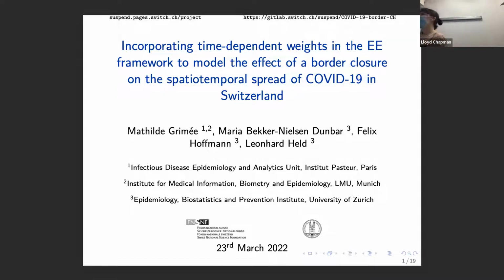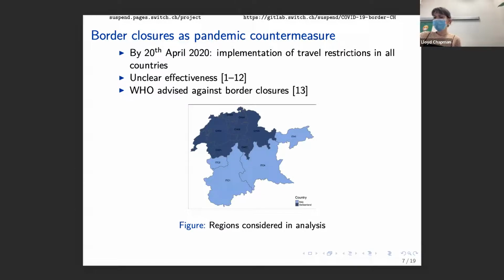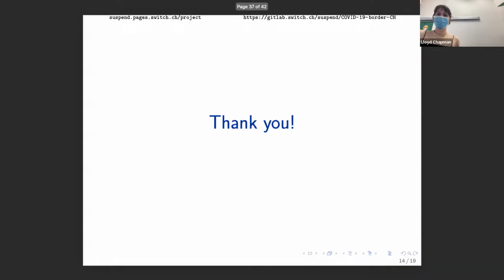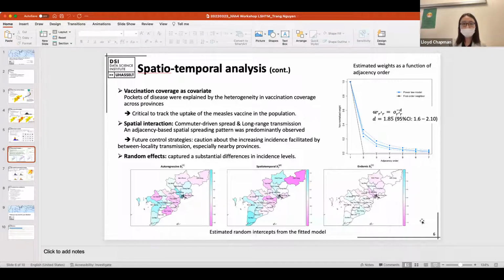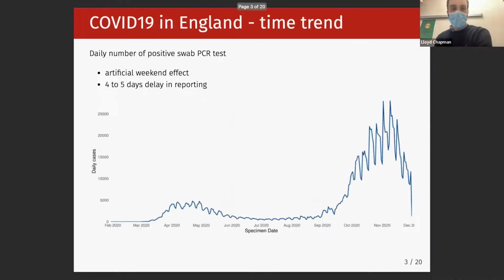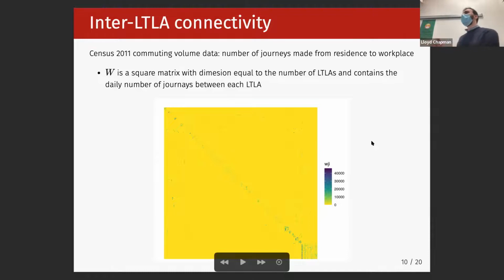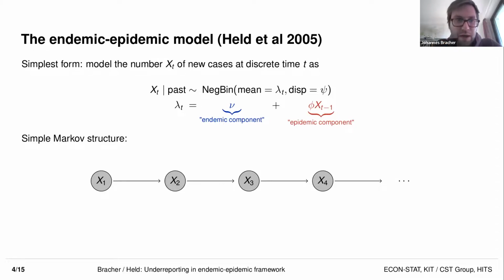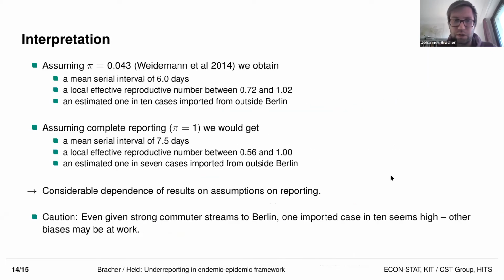hhh4 workshop: Short talks - session 1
Recording of first session of short talks from the Workshop on the Endemic-Epidemic framework for infectious disease modelling held by the Centre for Mathematical Modelling of Infectious Diseases at the London School of Hygiene & Tropical Medicine on 23rd March 2022.